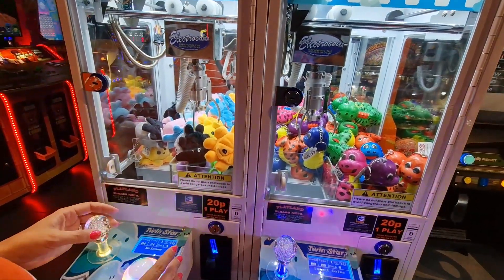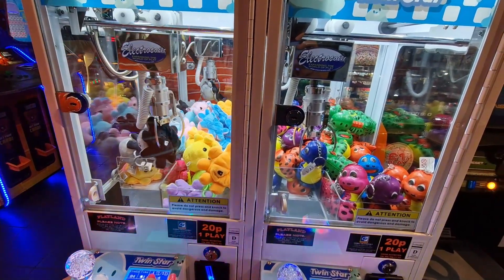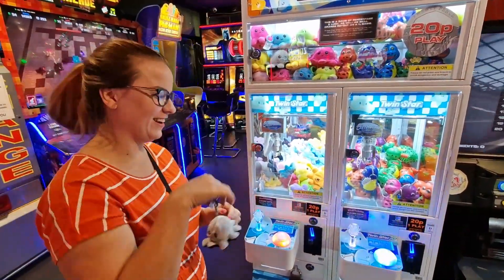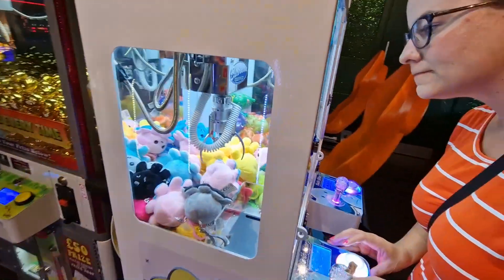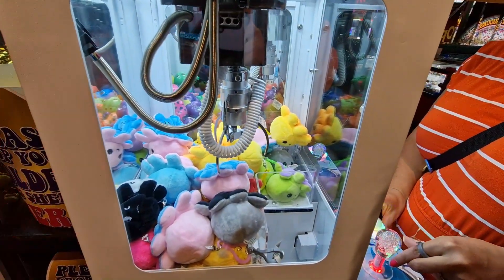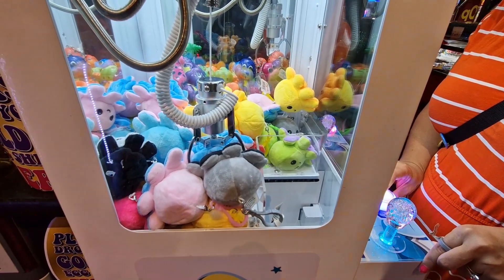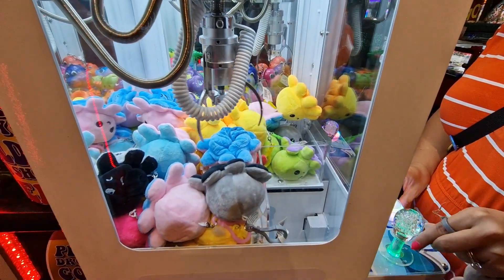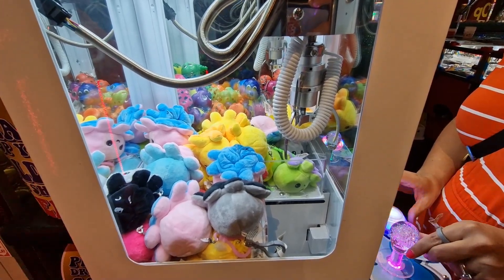Mini Claw Machine in Dorset UK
BigFuzzyYak and BigFuzzyPanda love playing CLAW MACHINES! We went to Reel Time at Tower Park in Dorset, UK to play this cute Octopus Machine! Trying for the PINK / BLUE Octopus!

If you enjoyed my content, come follow me on other platforms and get to know me better! ^_^